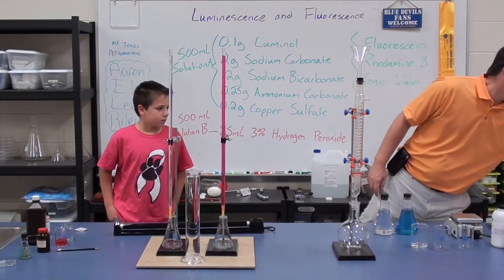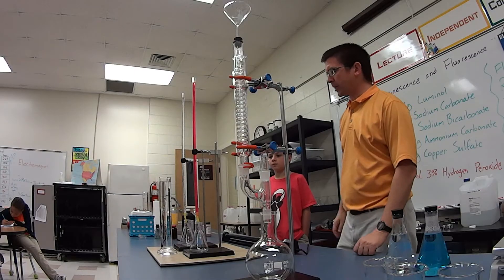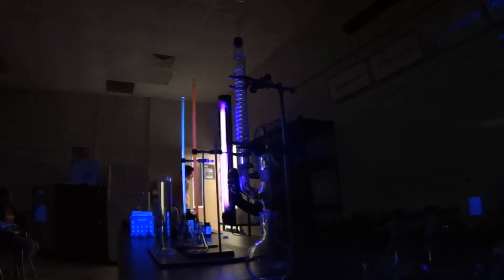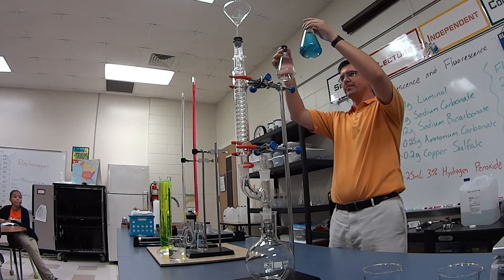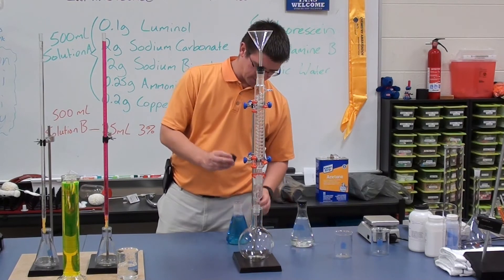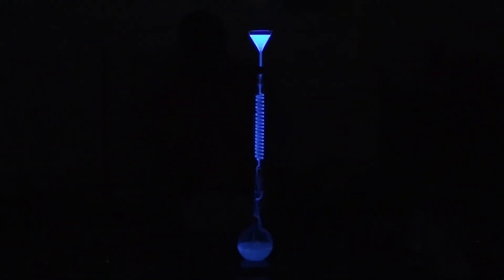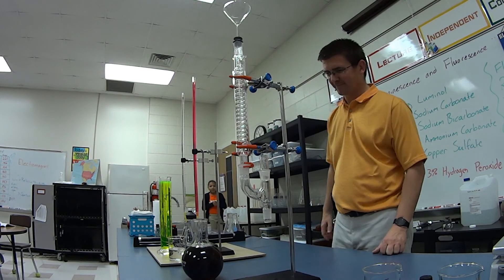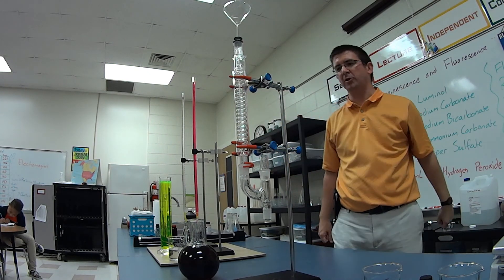EpicScience - Fluorescence and Luminescence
This is a video of a demonstration with our fifth grade class while studying various physical and chemical properties of matter. Fluorescence is a property that describes a substance's ability to give off light in response to external radiation. Solutions containing chemicals like fluorescein and rhodamine B will glow in the presence of ultraviolet radiation. Luminescence, on the other hand, is a substance's ability to emit light through a chemical reaction. In this demonstration, luminol reacts with hydrogen peroxide to produce blue light.